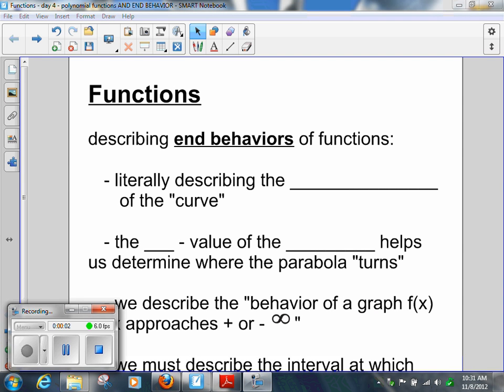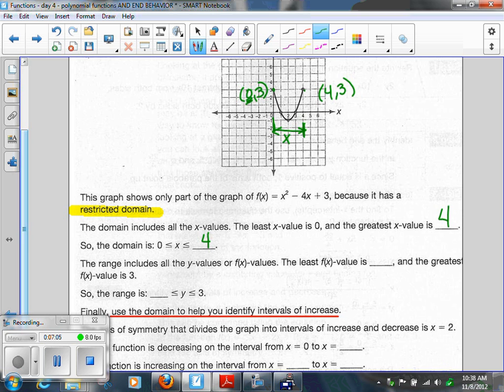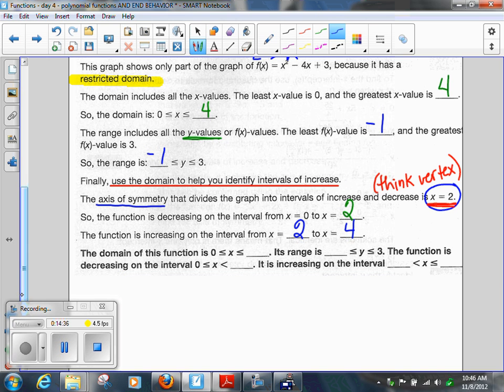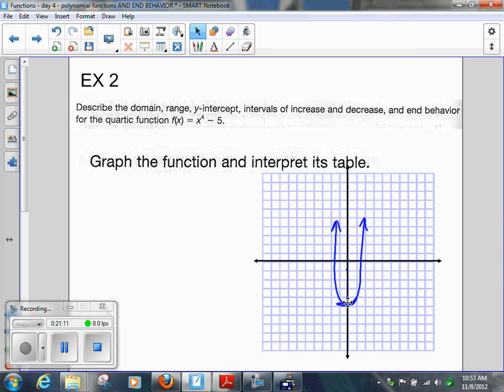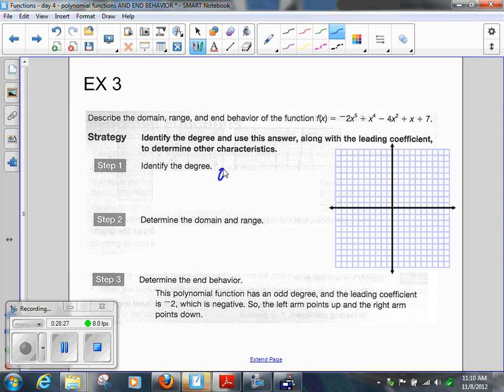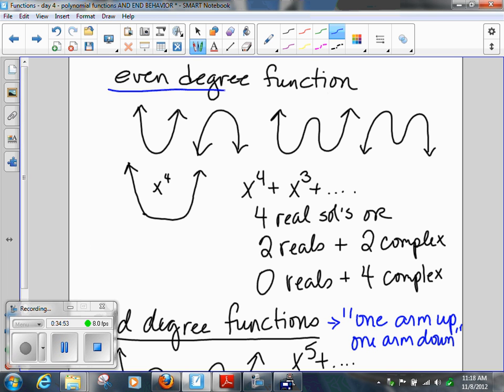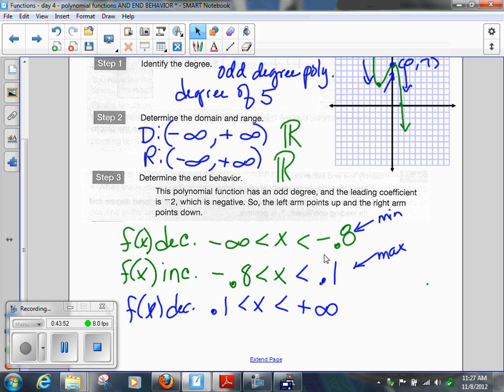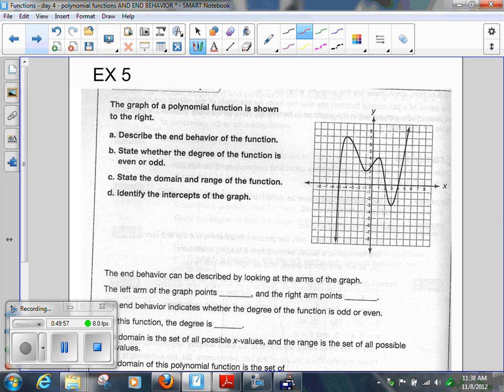November08 Functions day 3 polynomial functions and END BEHAVIOR